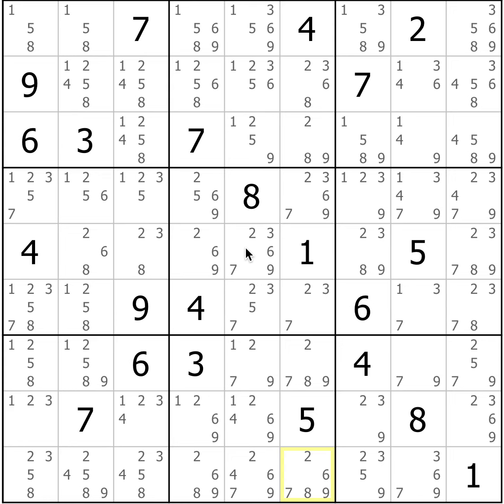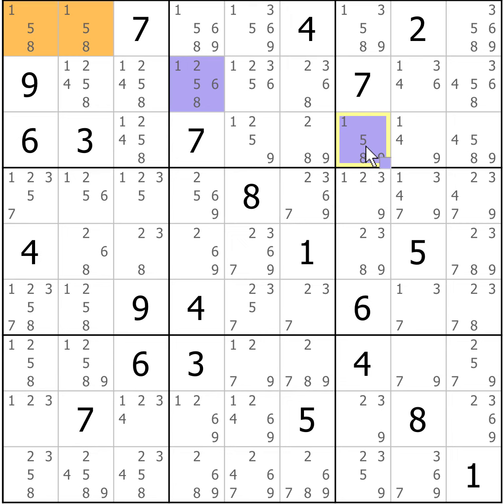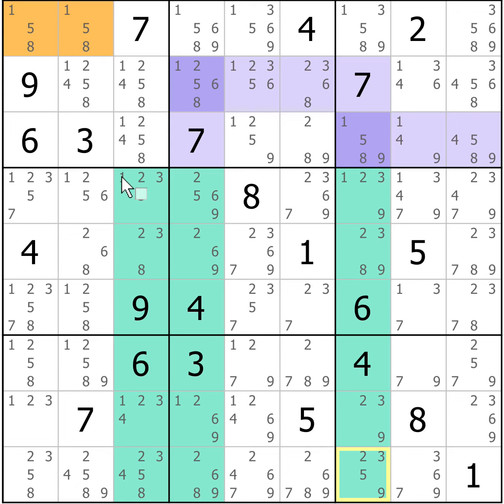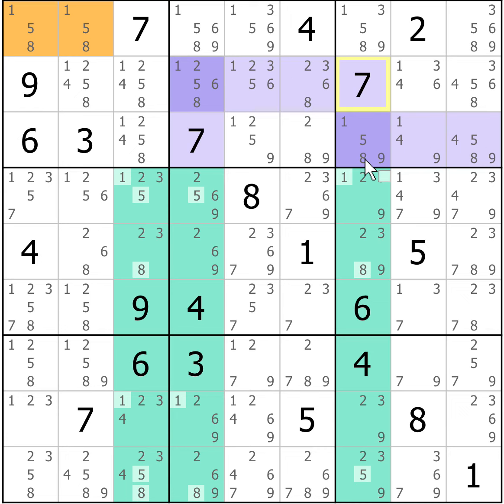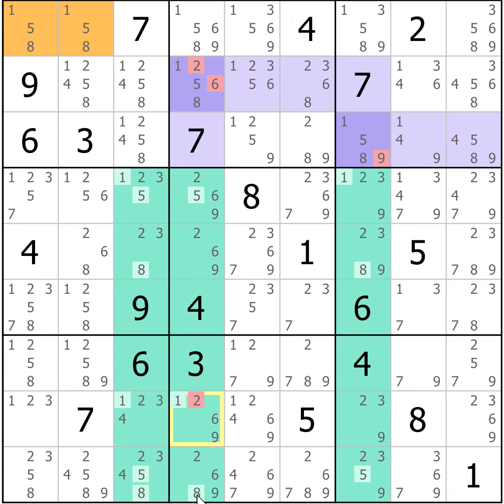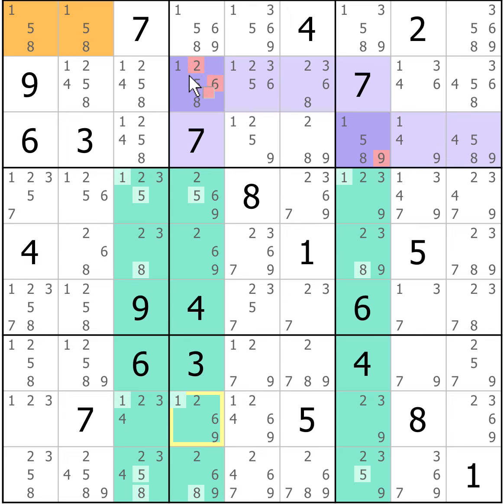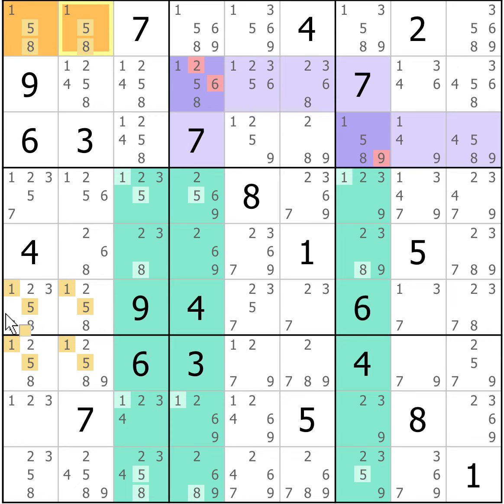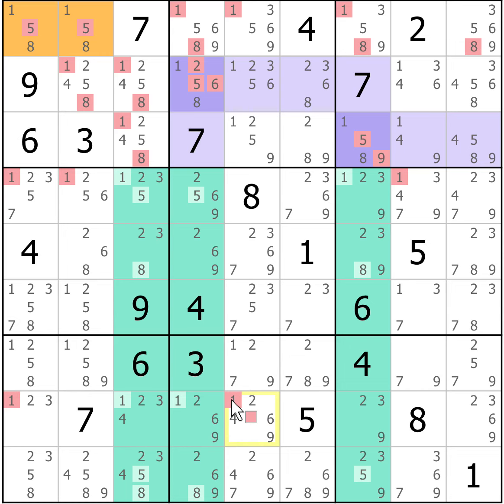An Introduction To The Junior Exocet: Part II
After watching Part I on the Junior Exocet,  you may wish to view more material on this interesting pattern.